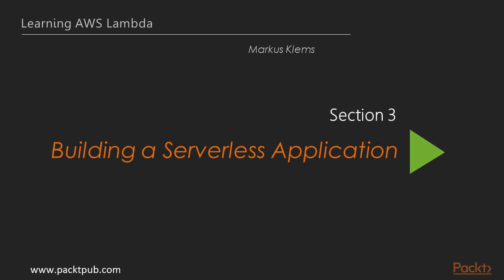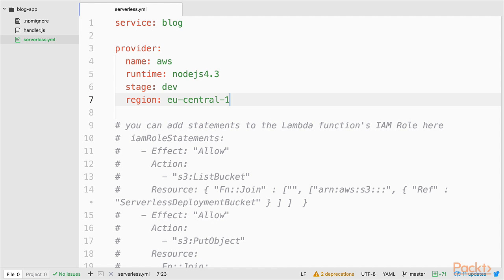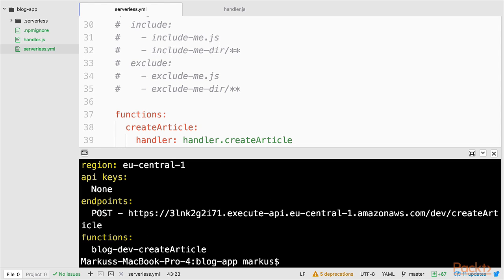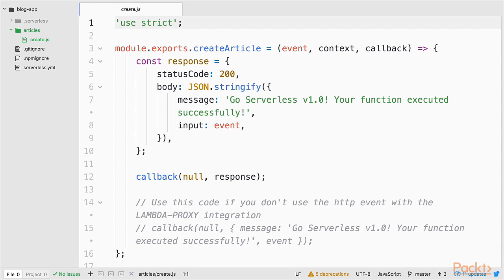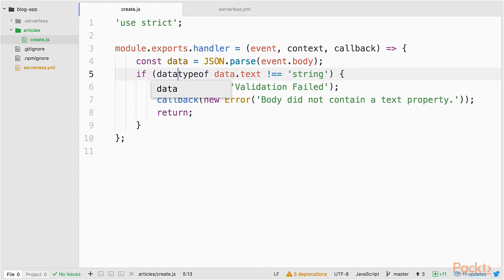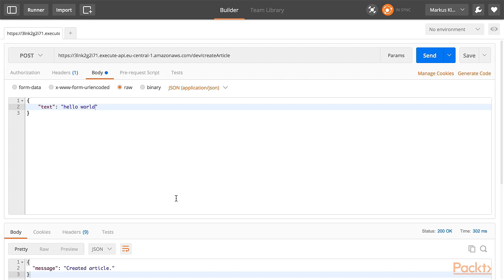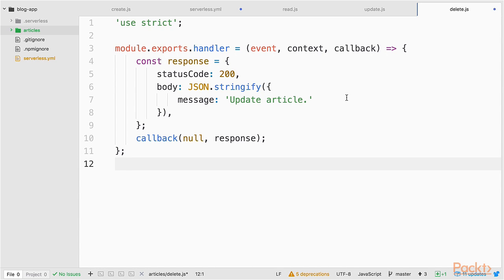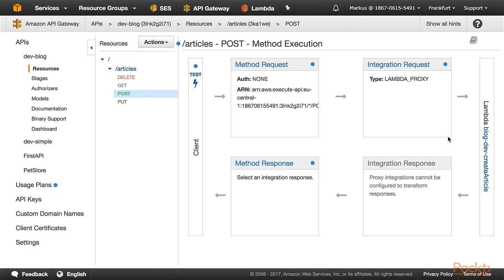Learning AWS Lambda : Building a Stateless Serverless Web Application Backend | packtpub.com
Learn how to build a simple web application using the serverless framework and Node.js.
• We create a backend for our web application with Lambda + API Gateway
• We deploy the API and Lambda functions
• We test the API and Lambda functions